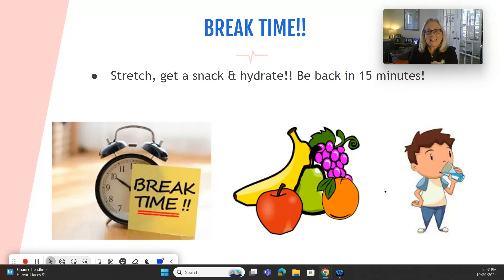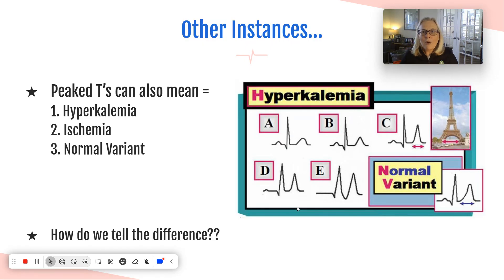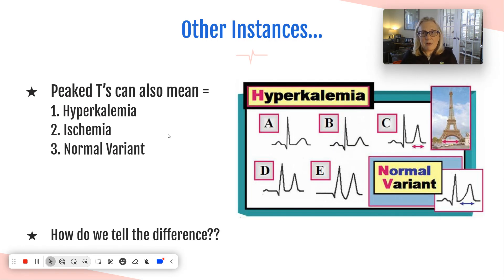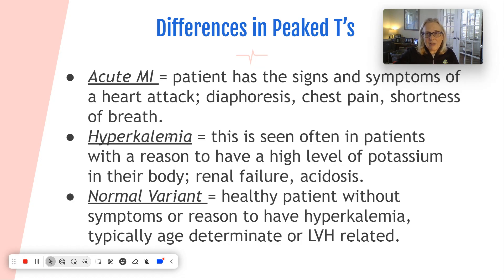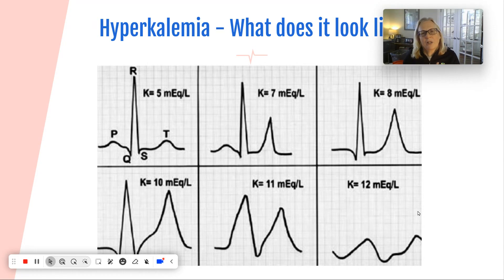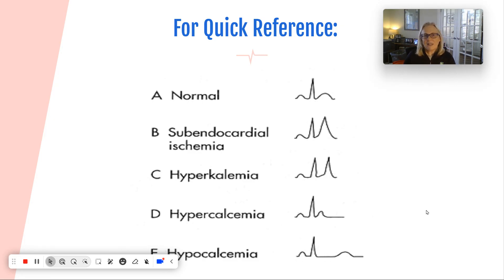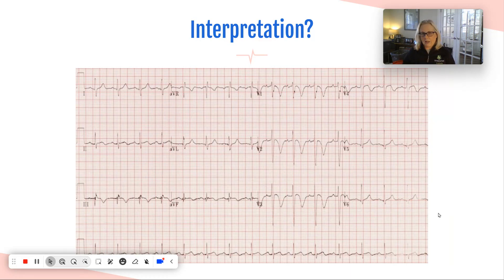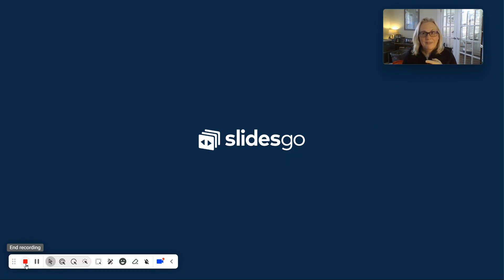EXS 225 Unit 2 - Lesson 3, Part 2: Understanding ST-T Waves